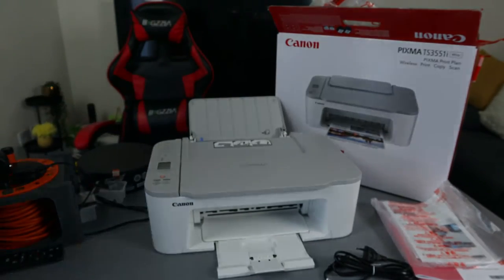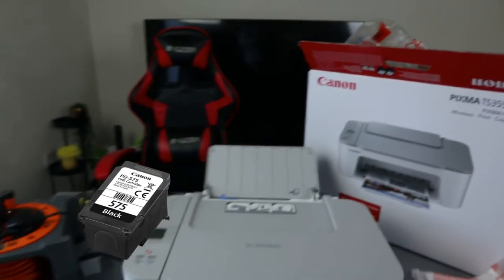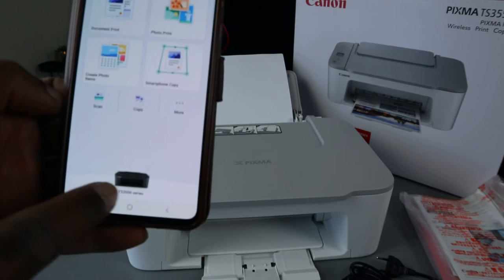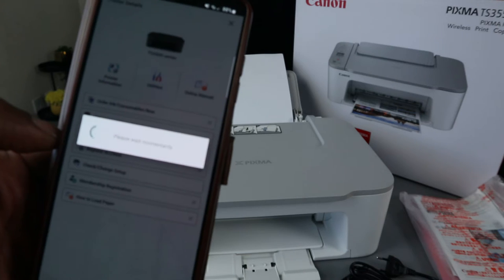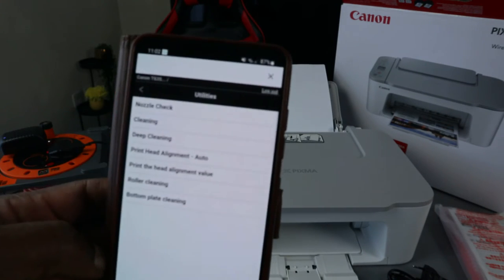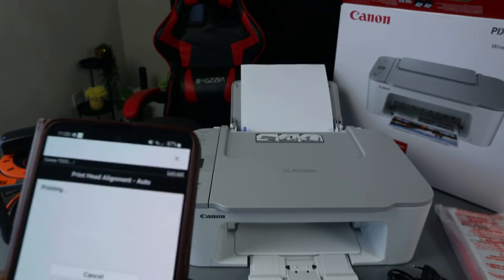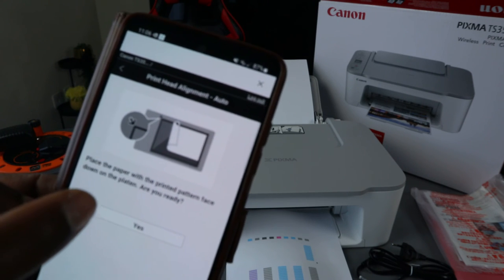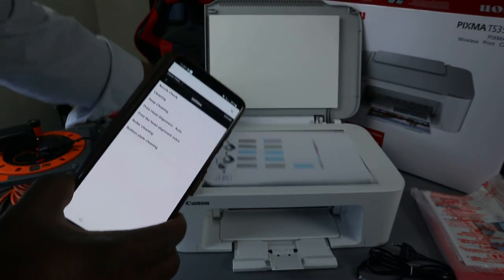How to Load Paper Tray and Complete Alignment Head For Canon TS3551i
This Video is How to Load Paper Tray and Complete Alignment Head For Canon TS3551i. The PIXMA TS3551i is a compact and easy-to-use printer, scanner and copier. It’s simple to set up, with wireless connection at the touch of a button. Control it remotely with the latest technology: you can copy, scan or print from smartphone and tablet using the Canon PRINT app, or print app-free with AirPrint (iOS) and Mopria (Android).
Access Point Mode allows you to connect your device directly to the printer without the need for an internet connection or router. Keep your documents crisp and images bright with FINE cartridges and get creative with the Easy-PhotoPrint Editor app and Canon Creative Park. This 3-in-one inkjet printer is an ideal first printer, with essential features at an affordable price and is compatible with the PIXMA Print Plan, a monthly subscription for inks based on pages printed.